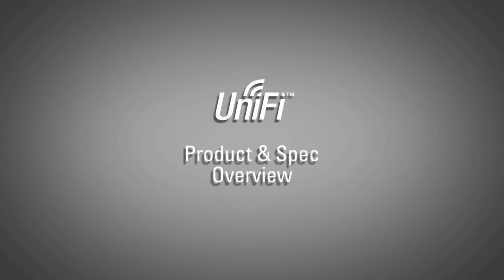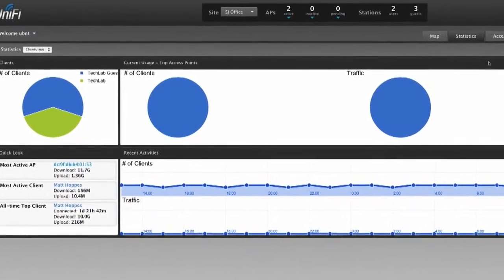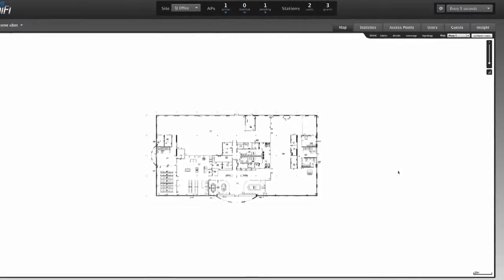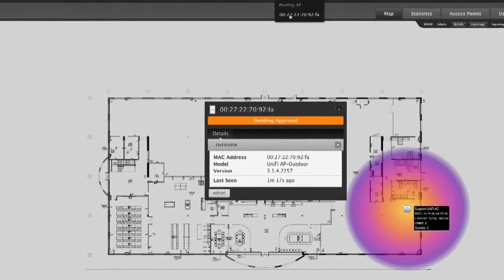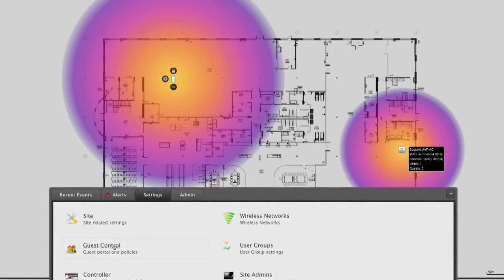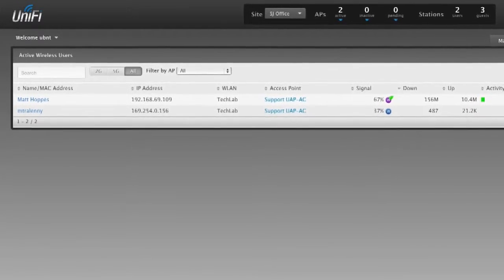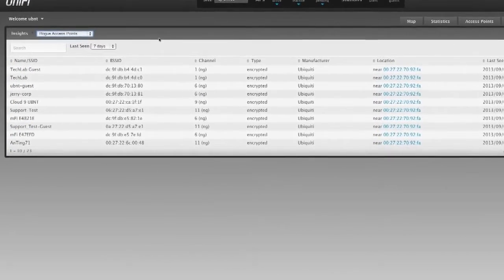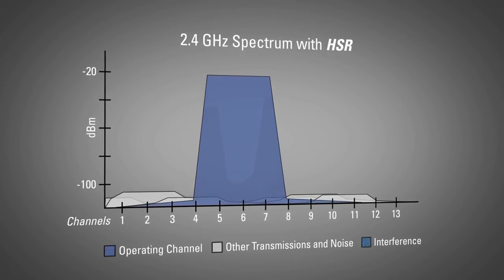Ubiquiti UniFi Introduction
This video introduces the Ubiquiti UniFi range of access points.

Keep up-to-date!